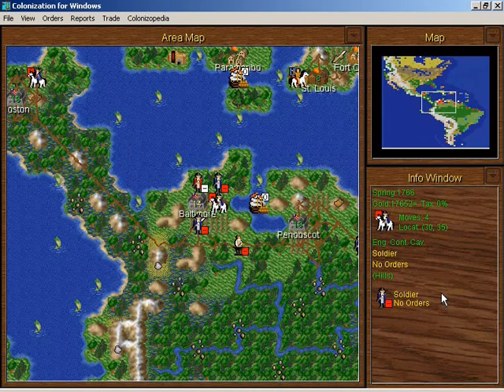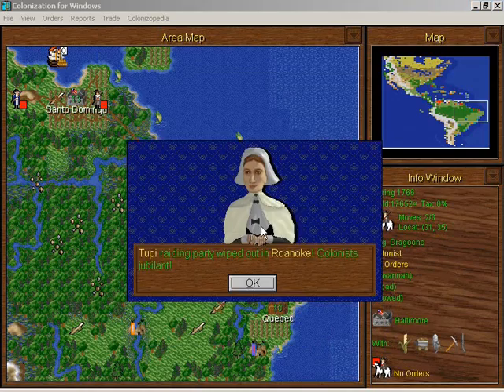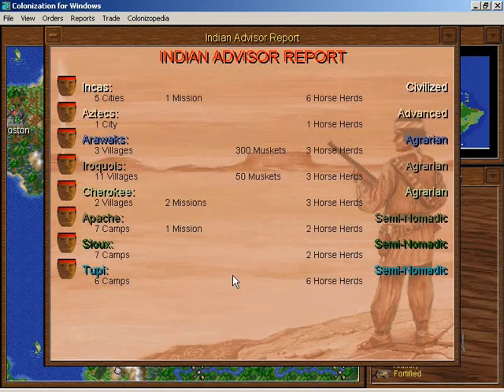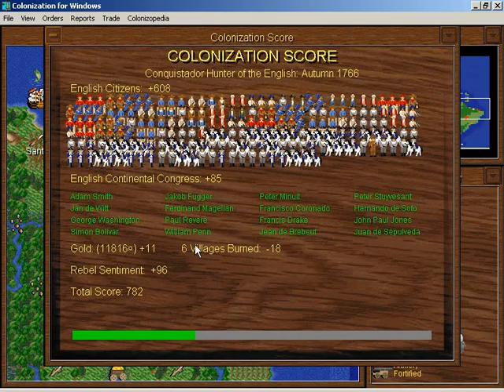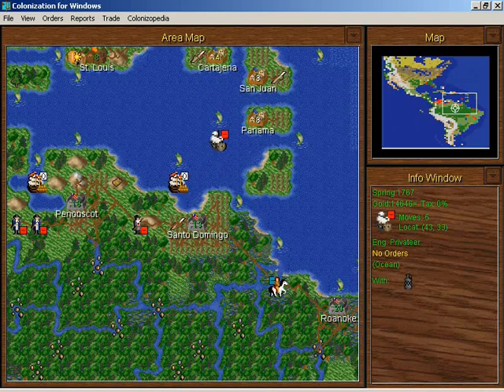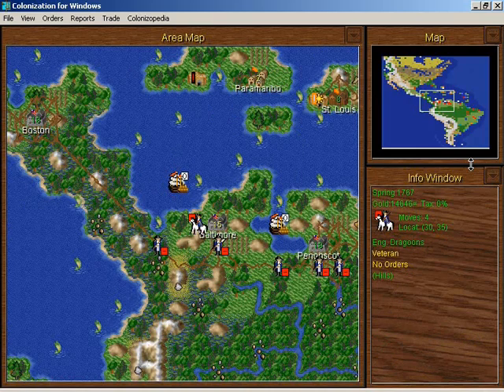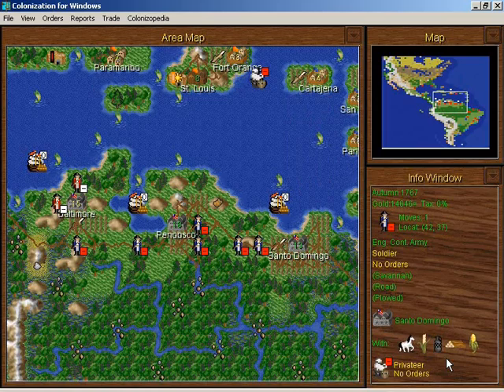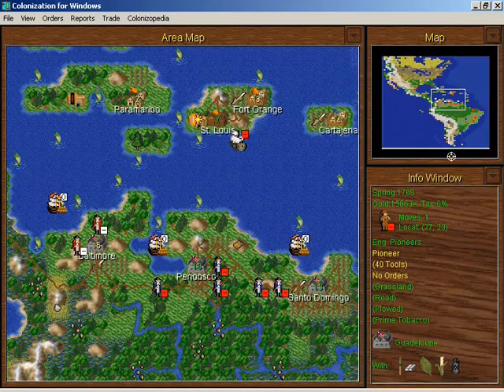Let's play Colonization 57 - Tupi treachery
The siege of Baltimore is briefly lifted, and then resumes. The Tupi declared war on New England. I could have checked the price of rum or muskets with my economic advisor, but I didn't think of that. I am a bit surprised the war continues yet.